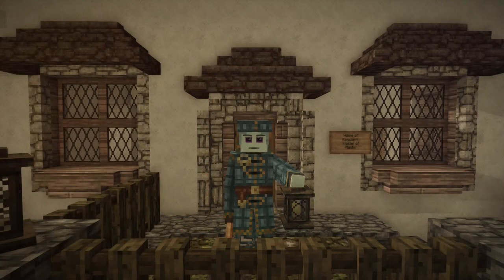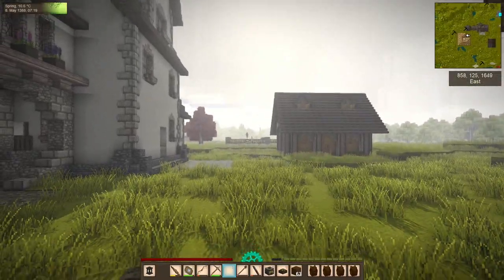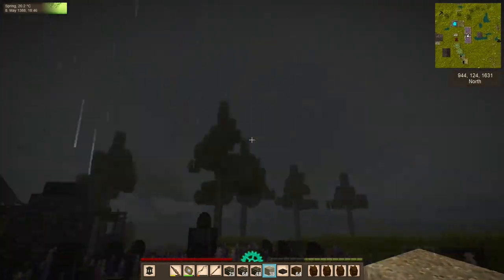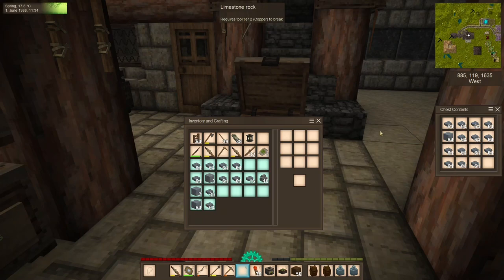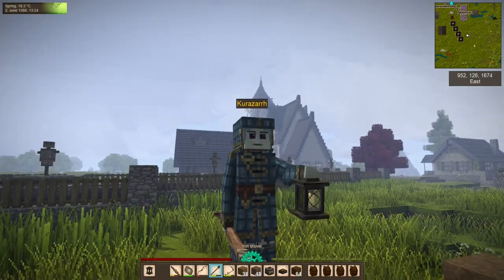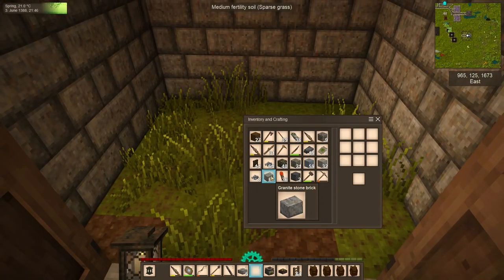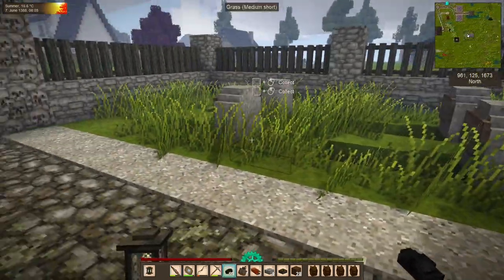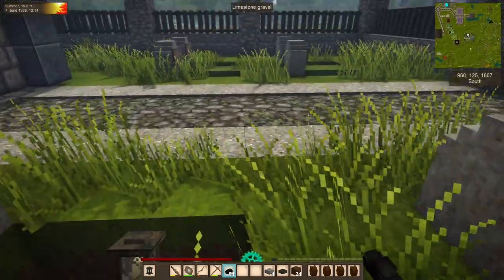Vintage Story Guide - 1.16 - Episode 31: Honoring Our Fallen Heroes in the CEMETERY!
In this episode, we work on expanding our homestead, starting with a second apiary and some roads, and then we put on our mourning veils to see our former selves (and some other Vinterians) into the afterlife... By building a cemetery! We have a bit of a silly send-off for the ghosts of our previous deaths in the world, as well as honoring the passage of other creators whose Vintage Story series have come to an end, whether temporarily or permanently.